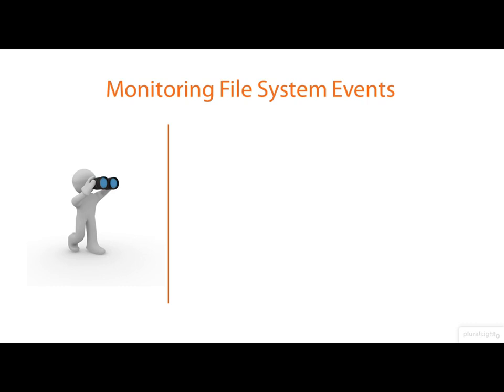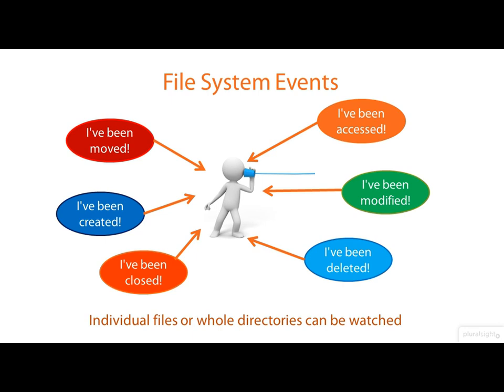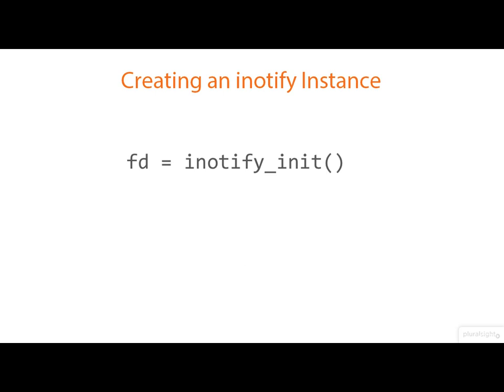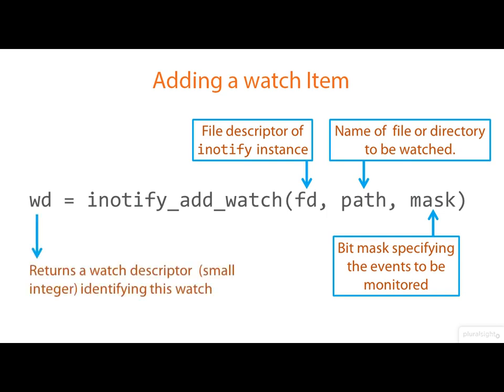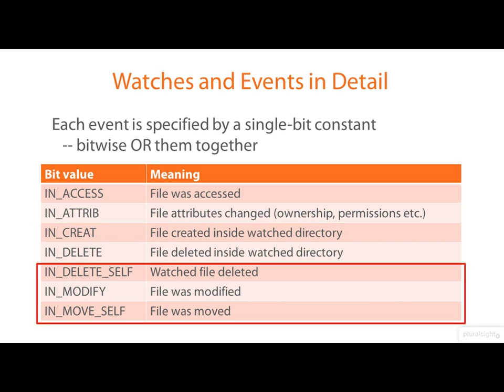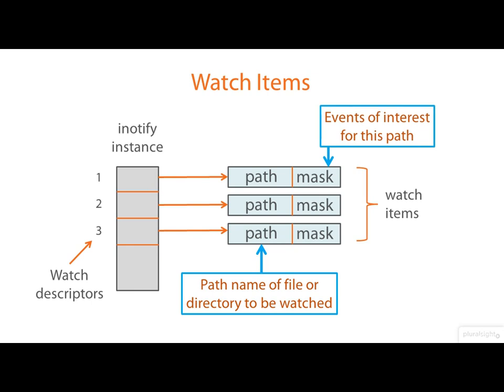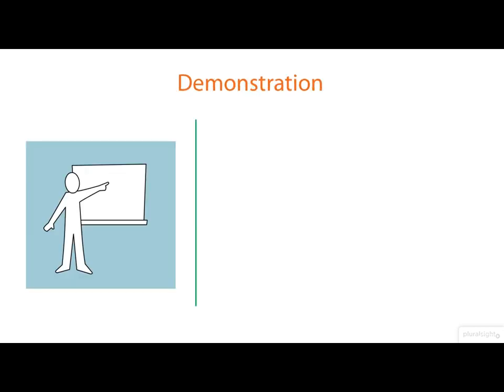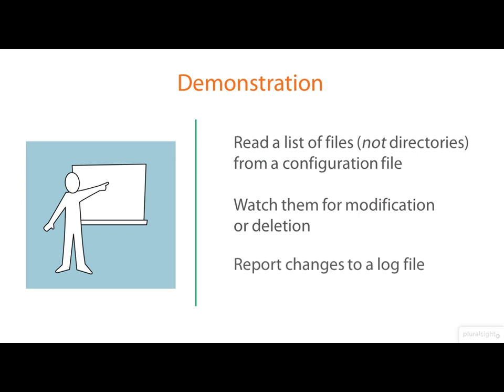03 08 The inotify API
03 - 08 inotify API